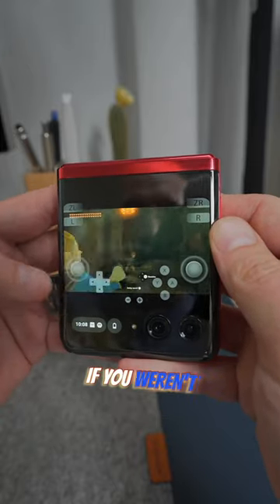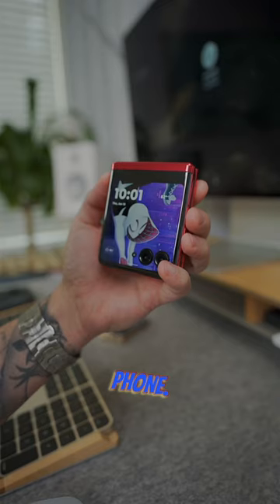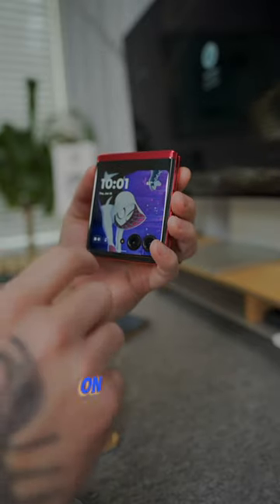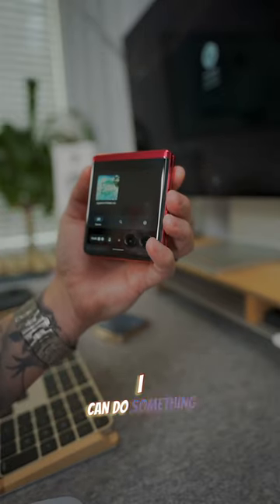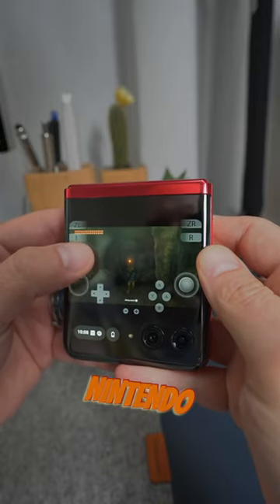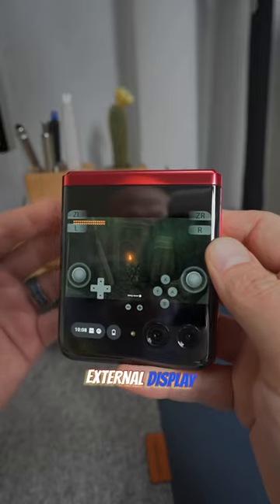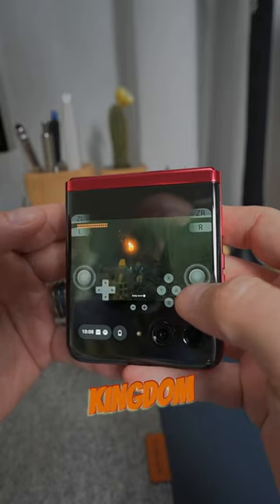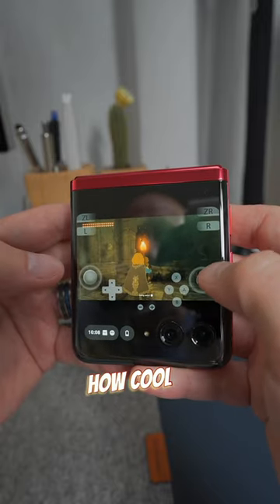Motorola Just Changed The Game For Foldable Phones!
Who says you can’t have fun with technology? I recently discovered that I can play Zelda Tears of the Kingdom on my Motorola RAZR+ cover screen, thanks to the Yuzu Nintendo Switch Emulator! It’s unbelievable how versatile technology has become, isn’t it? The gameplay is a little buggy but it feels like I’m experiencing the game in a whole new way. If you’re a tech geek like me, why not give it a try? You might just be surprised at what you can do with the right tools!